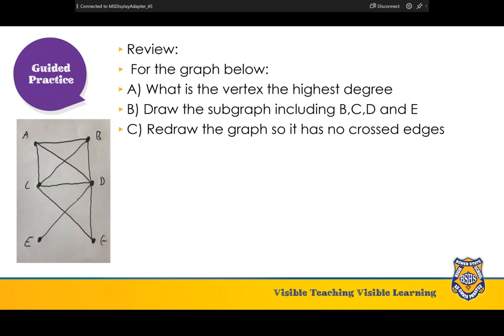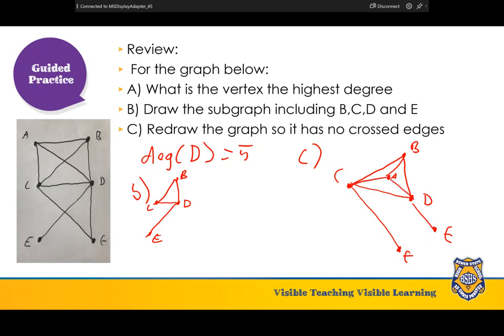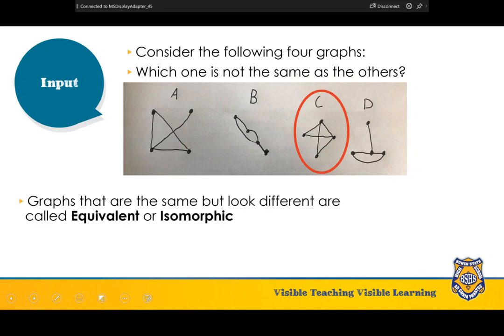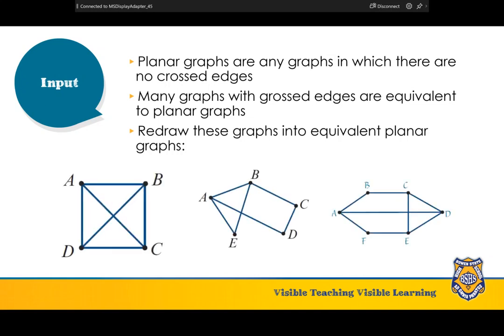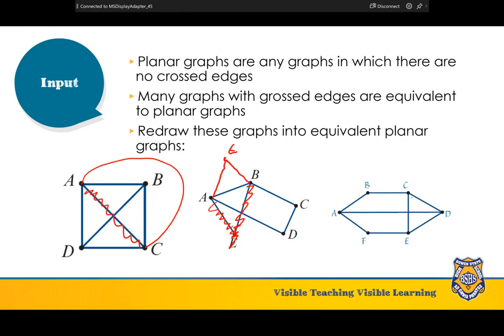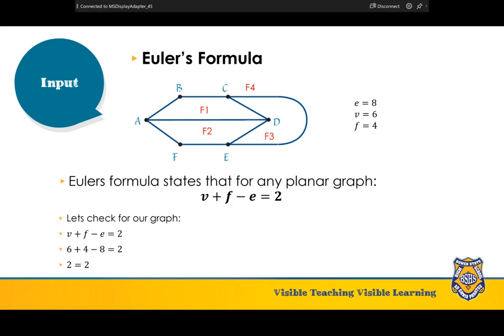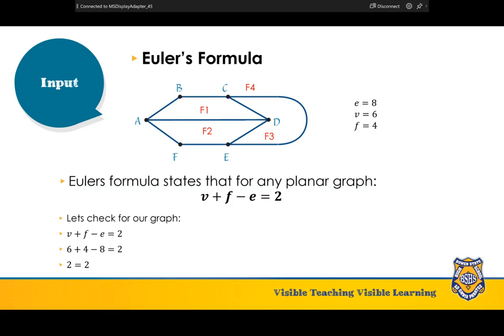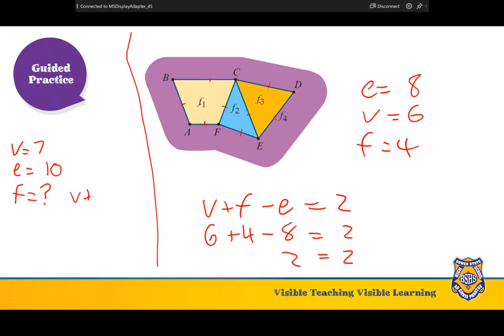Term 2 Week 8 Lesson 1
Planar graphs and Eulers formula